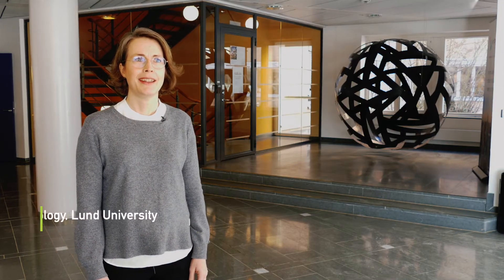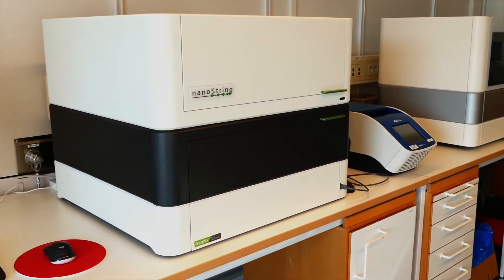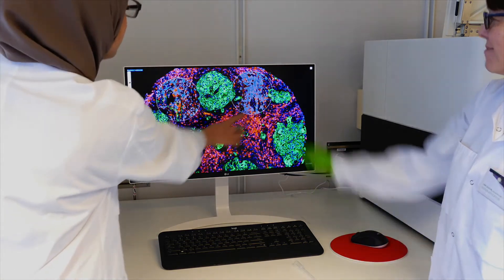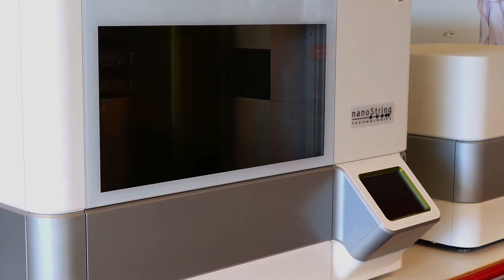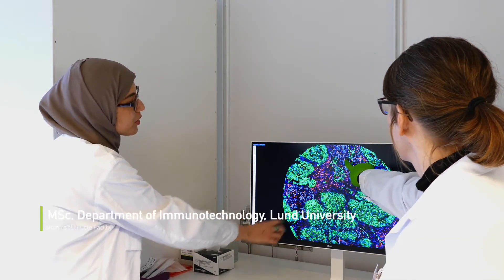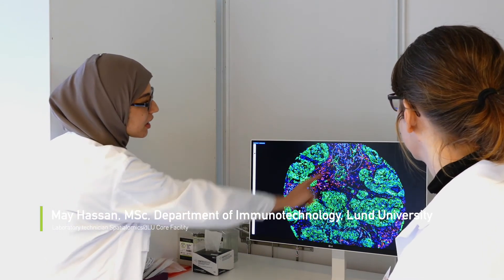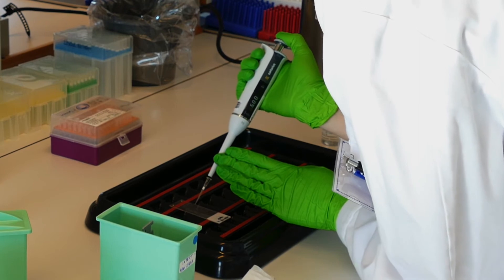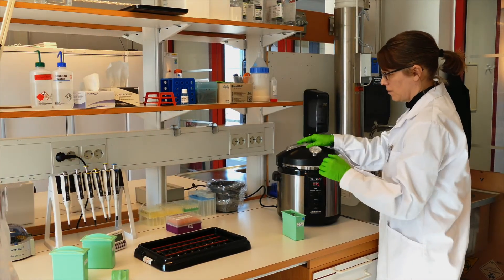Microenvironment Matters: How Spatial Profiling Expands Lund University's Research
High Plex Spatial Analysis of RNA & Protein allows researchers to characterize the cells present in tissue, as well as understand how these cells interact. By dissecting the complexity of cellular interactions at a local level through high-plex & high-throughput spatial profiling from FFPE tissue, researchers can seek answers to completely new questions & facilitate the discovery of novel biomarkers.

Understanding tumor microenvironment is key in cancer research. It is so important that when Lund University acquired 2 NanoString platforms they decided to change their facility’s name to better reflect their advanced capabilities! In this video, researchers from Spatial Omics @LU detail why they decided to integrate GeoMx DSP into their workflow & how spatial profiling expands their research.

Transcript
(00:05) My name is Sarah Ek, I'm a professor in immuno-technology & the director of the Spatial Omics@LU core facility. In my research, I use the GeoMx® platform & I focus on translational lymphoma research. Currently we are mostly using human material & formalin fixed samples, but we also believe that as the technology becomes more established, research will be adapted, & we will take advantage of opportunity to also use fresh frozen material in our research. The advantage with the GeoMx® platform compared to previous technologies is really dual. So first of all, it allows us to look at individual cells in much more detail, compared to single-plex or, low-plex technologies. Secondly, the possibility to use for formalin fixed material allows us to use our great biobanked material for large clinical cohorts of samples. That's really key to translational research.

(01:15) My name is Lina Olsson and I'm the facility manager of the Spatial Omics@LU core facility at Lund University. The core facility has a long history of offering gene expression analysis with different technologies, including the nCounter® platform. We've had the NanoString nCounter® platform in the core facility for several years, & we've had a very positive experience with this method. So it was a natural choice for us to, acquire the GeoMx® system when we wanted to expand our services to also include spatial omics. So one main advantage of the GeoMx® system is that we could do both mRNA analysis & protein analysis in the same instrument. When we acquired the genomics DSP system, we also decided to actually change the name of our facility to Spatial Omics@LU, to better communicate the services we're offering. We have an NGS core facility here at the Lund University. So we will be able to offer both protein and mRNA panels, & we'll be able to do the whole workflow within the university. It's becoming more important to combine different omics & having both the nCounter® & the GeoMx®  with the NGS readout allows our customers to complement their spatial expression analysis with targeted expression analysis, and then be able to choose from all the available panels from NanoString. So the main challenge of running a core facility is to make sure the projects run smooth & on time and with the GeoMx® system where you have quite a lot of customer interaction, regarding the selection of regions of interest is of course becomes even more important. The key to make this work is to really let the customer know the importance of having a good tissue & also to have a good region of interest selection strategy in place before running your experiment. It's been very exciting to set up & start running spatial analysis with the GeoMx®system. Even though there is a lot to learn, with this new technology, but it's been very comforting to know that the NanoString support is always there to help us out.

(03:14) Using the platform, we have really been able to explore biobanked formalin-fixed material in a completely new manner. That will allow us to ask much more detailed questions on the molecular interactions between cells in these tissues to be able to advance for research further. I think the next step of the platform would really be to allow us to make more detail phenotypic selection before the segmentation that will allow us to make even more detailed characterization of individual cells. Spatially guided transcriptomics while selected method of the year in 2020. I think that really pinpoints the promise that the technology holds going forward, that not only for single cells, we will be able to understand the communication between them, but actually on a complete tissue level. That is really groundbreaking.